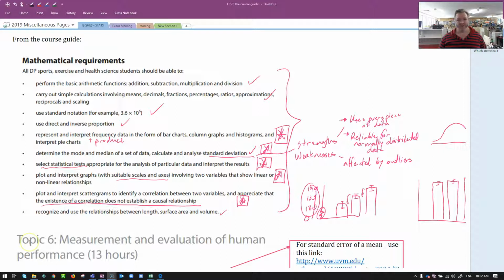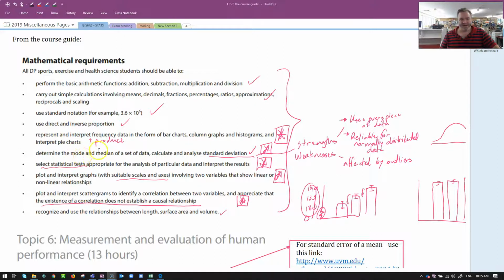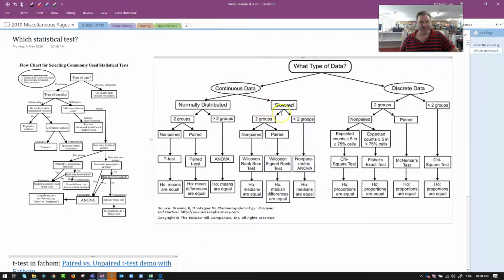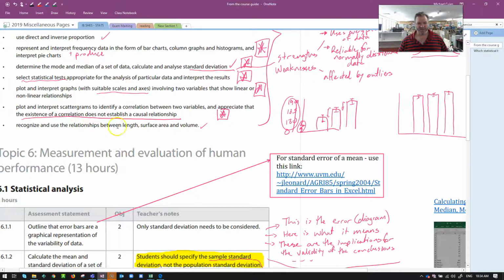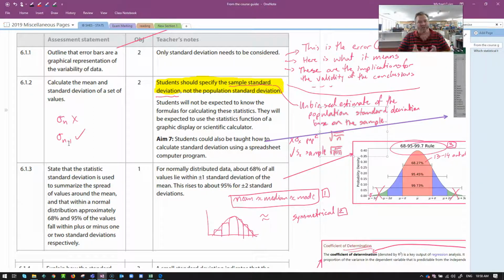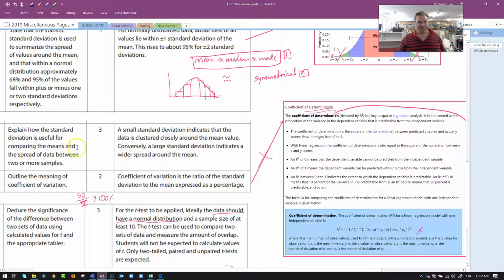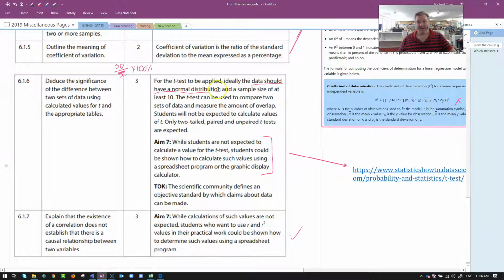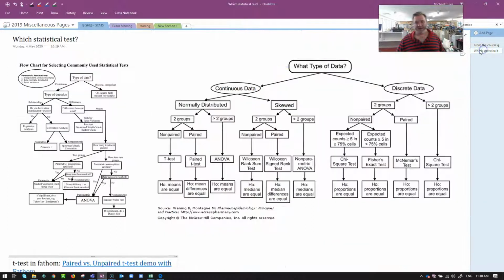IB Sport, exercise and health statistics help